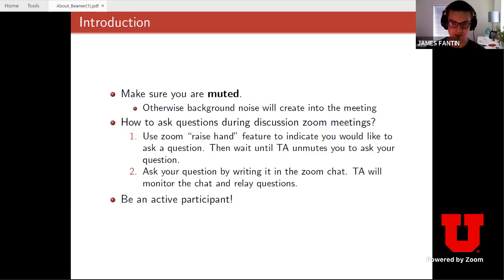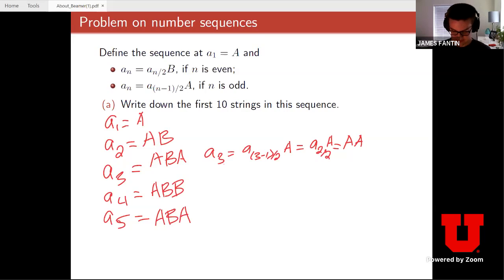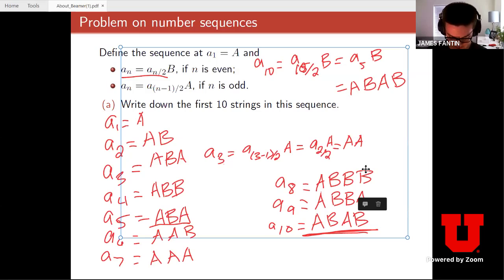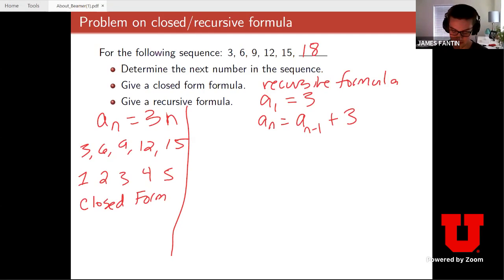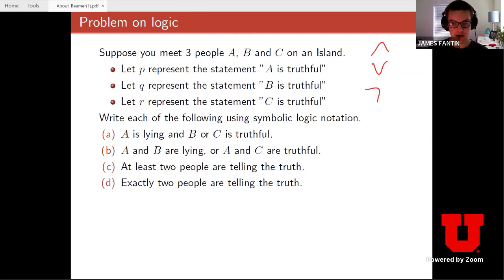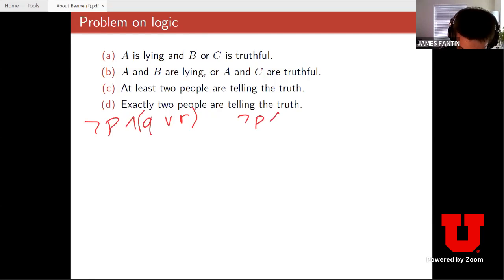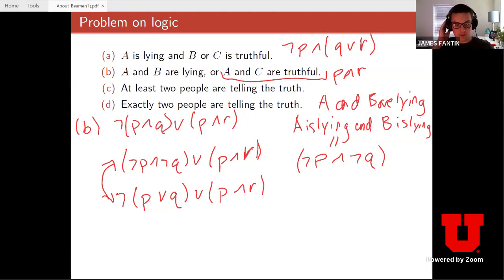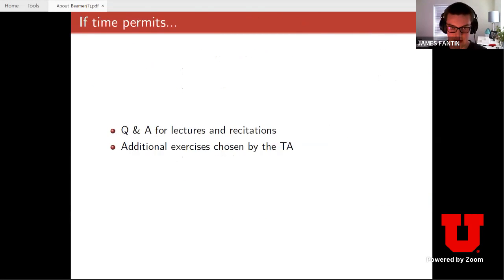Discussion 01 - Section 23